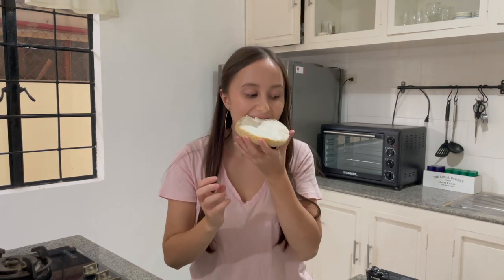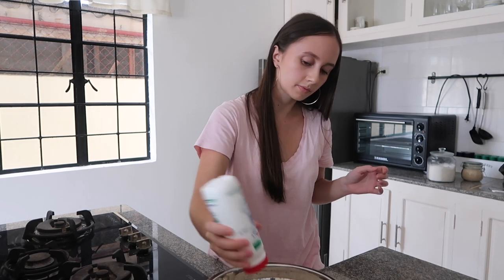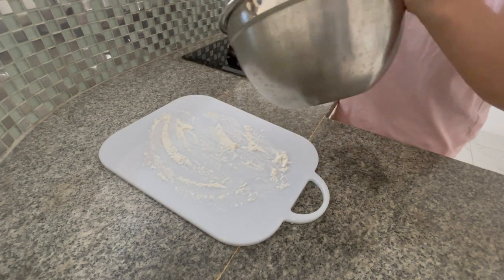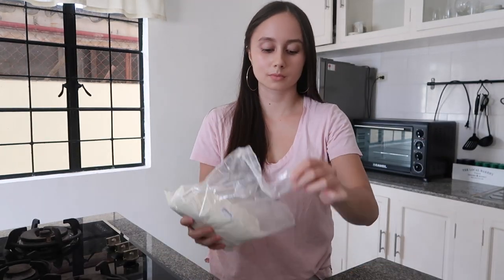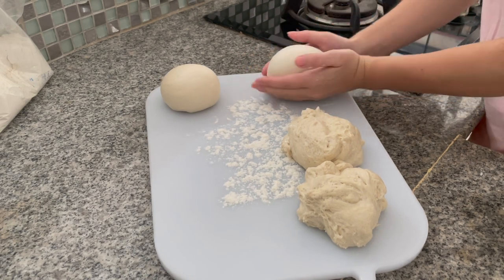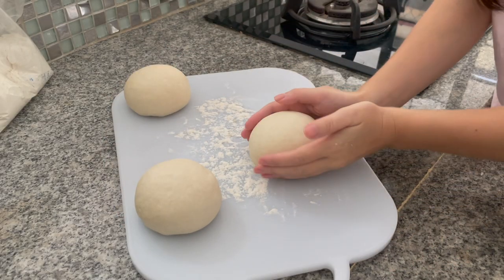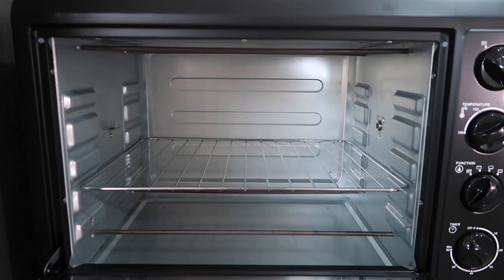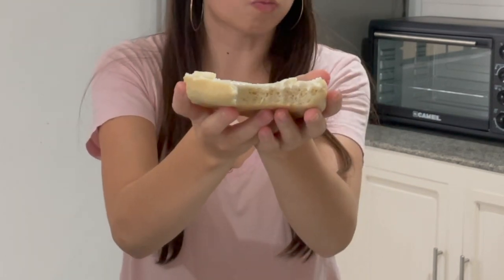How to make Gourmet Bagels from scratch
Hey guys, I am back with another baking video. Who else have been working on their cooking skills during this pandemic?! 🙋🏻‍♀️ This year has been interesting and hopefully this video can be useful at these times. Enjoy 🌸